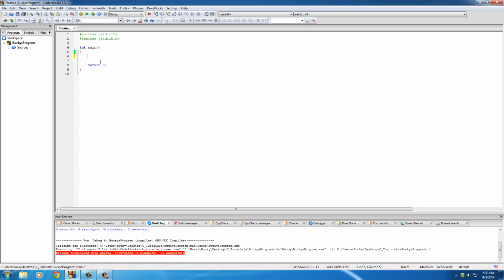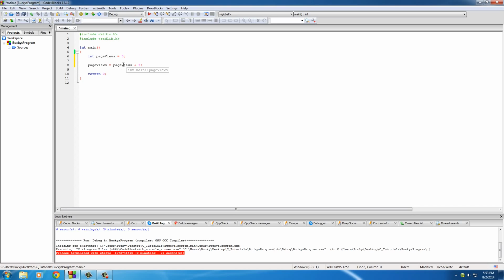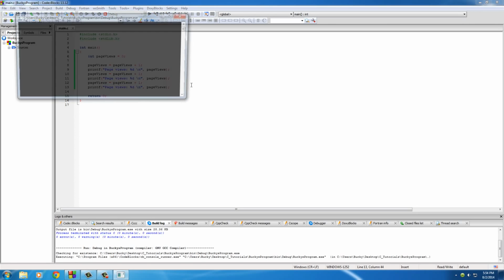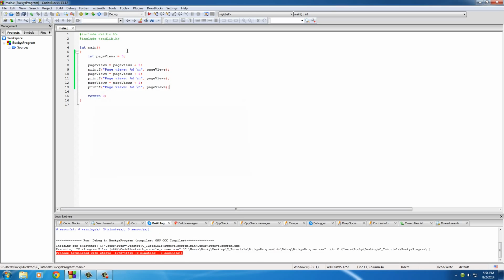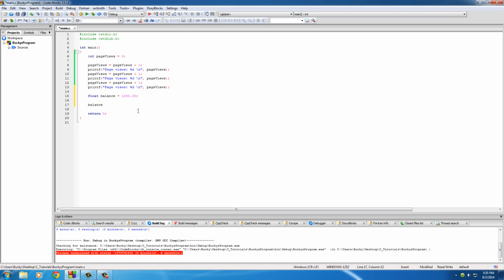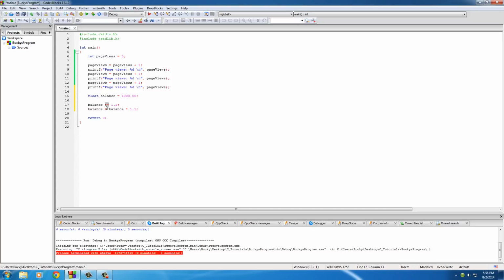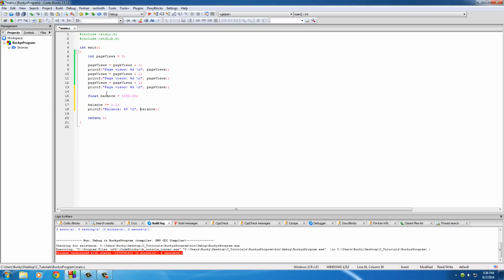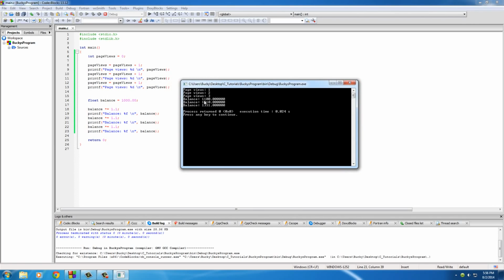C Programming Tutorial 15 How to Calculate Interest